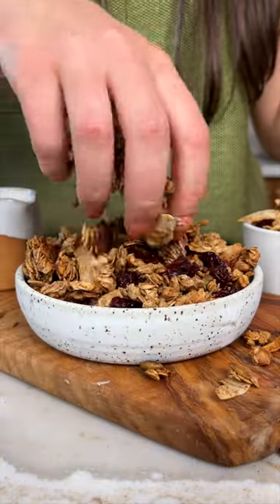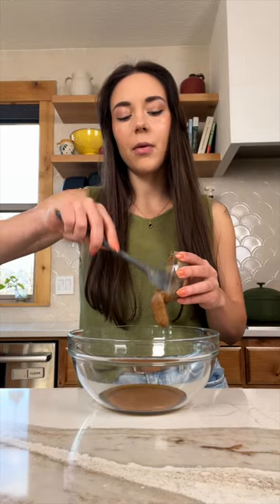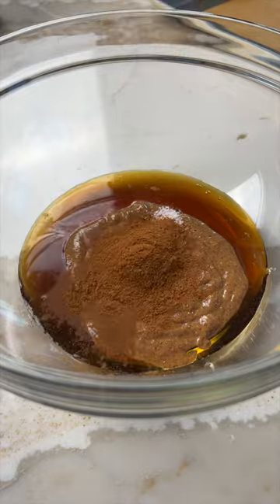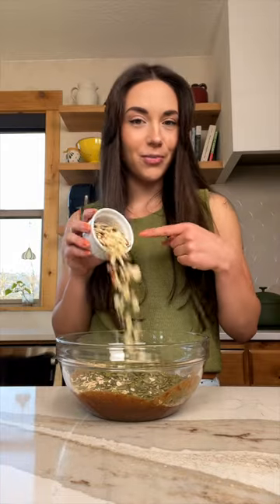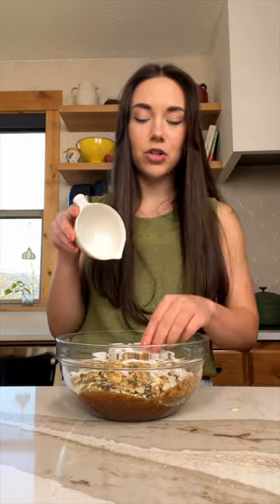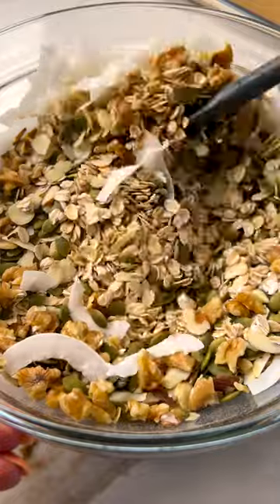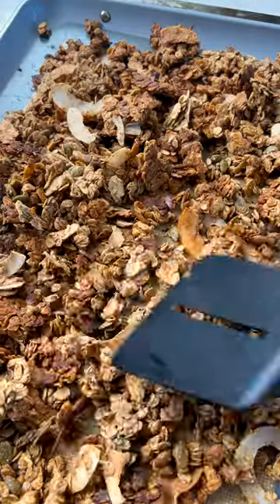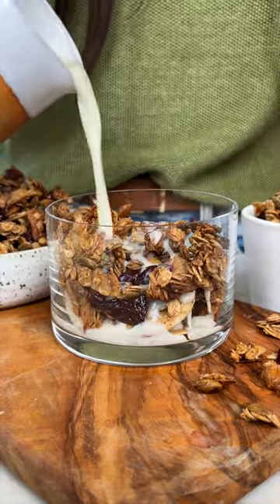Save your $$$ and make granola at home (SO TASTY!) 😋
This Vegan Granola recipe is easy, crunchy, healthy, and highly customizable! Enjoy these golden, nutty clusters for an easy breakfast or snack.